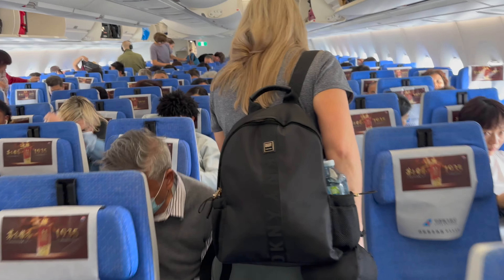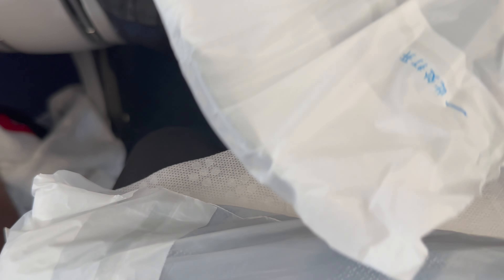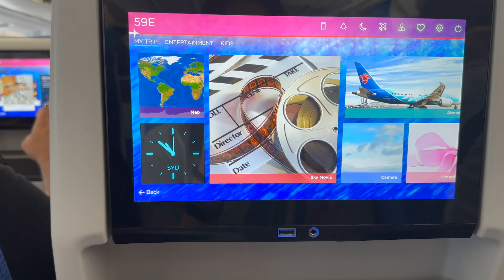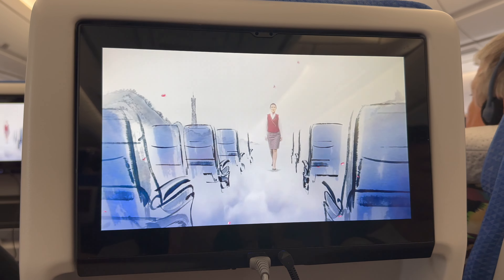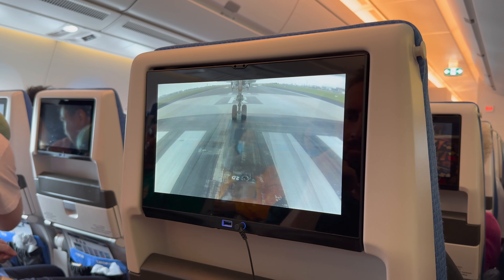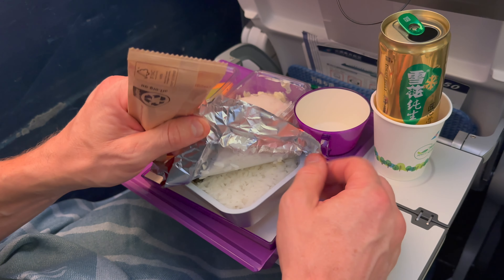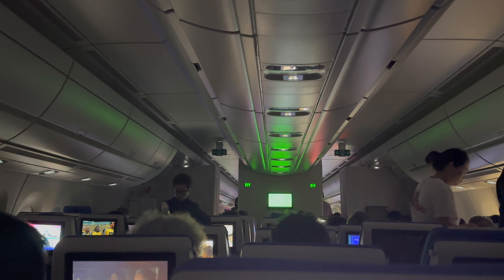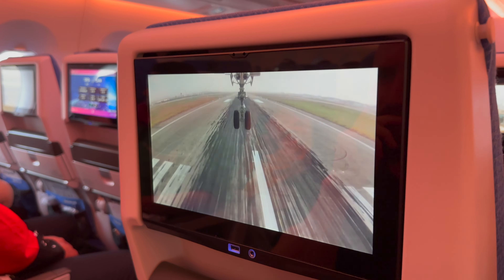Cheap flight but worth it? 9 Hours on China Southern | Entire Flight and Aircraft review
I recently purchased a cheap flight with China Southern all the way to Rome. In this flight review, I will tell you about the China Southern aircraft, in flight meals, seats, legroom, lavatories, luggage, and more. This trip report covers my 9-hour long-haul flight experience on China Southern.

👉 If your staying or transiting in Guangzhou check out these hotels
The Westin Guangzhou

👉 Are you transiting at Guangzhou airport? I recommend these services from Guangzhou airport.
1. Book a transit airport hotel
2. Airport to hotel transfer
3. Day tour in Guangzhou

👉 Can’t decide where to go on your next trip?